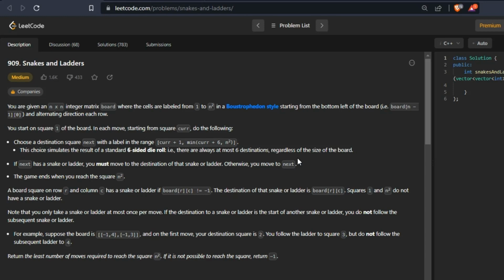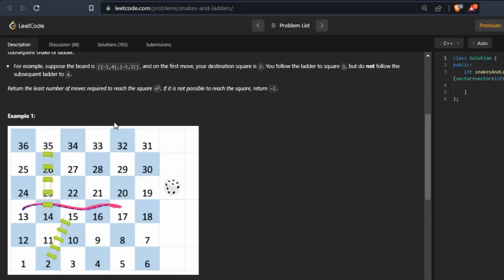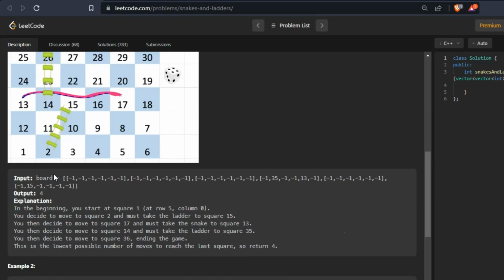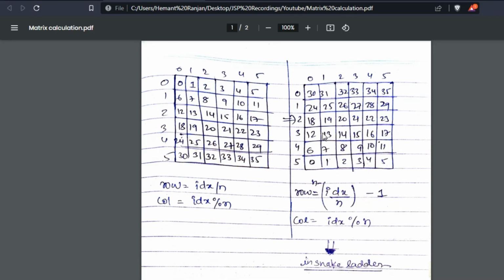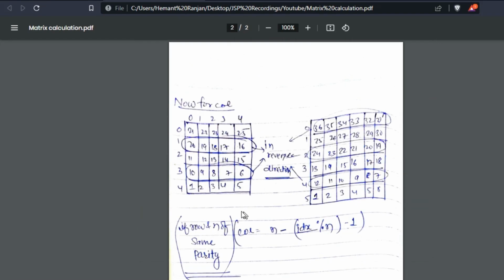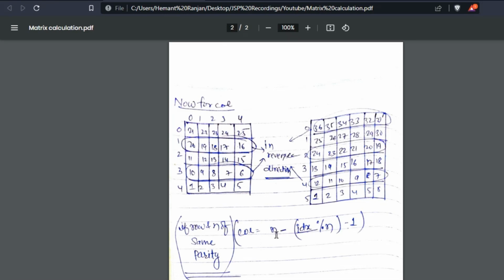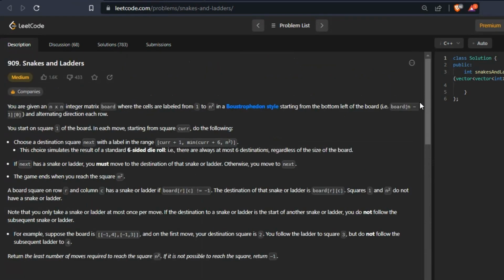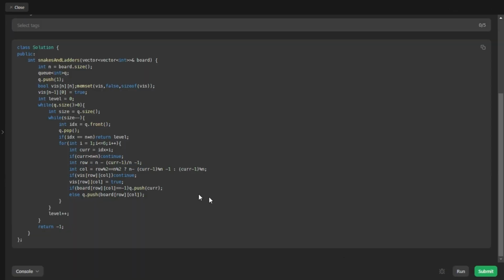909 Snakes and Ladders(C++ & Java) - Leetcode January Challenge 2023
909. Snakes and Ladders
909 snakes and ladders
909. snakes and ladders java
snake and ladder game leetcode
snake and ladder leetcode
snakes and ladders java
909. snakes and ladders c++
snake and ladder leetcode java
snake and ladder problem
snake and ladder problem leetcode
909. snakes and ladders
c++
list comprehension python hackerrank solution
snake and ladders
snakes and ladder
snakes and ladders leetcode
Introduction to Recursion (Data Structures and Algorithms)
leetcode 909
909 leetcode
leetcode January daily challenge
January 2023

Youtube Search Terms Suggested by Youtube:
909. snakes and ladders
itzy
joel death last of us 2
no bra challenge
snakes and ladders leetcode c++
909. snakes and ladders
snakes and ladder leetcode
leetcode
leetcode snakes and ladders
snakes and ladders leetcode java
arjun reddy movie telugu
hair style girls
leet code
leetcode java
ronaldo calm down celebration
today leetcode challenge
909. snakes and ladders

909. snakes and ladders
leetcode
leetcode snakes and laddes
hairstyle girls
leet code
leetcode java
today leetcode challenge
snakes and ladders
909. snakes and ladders
snakes and ladders c++
leetcode 909
snake and ladder
909. snakes and ladders java
c++
leetcode
909. snakes and ladders c++
snake and ladders
snakes and ladder